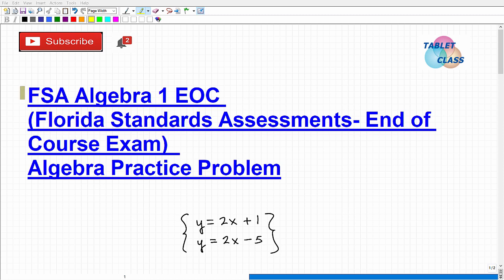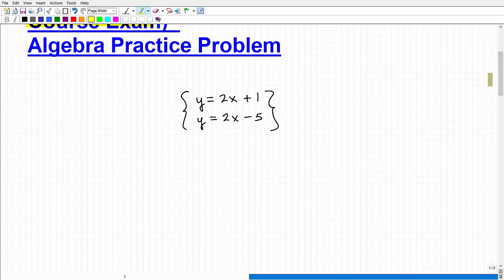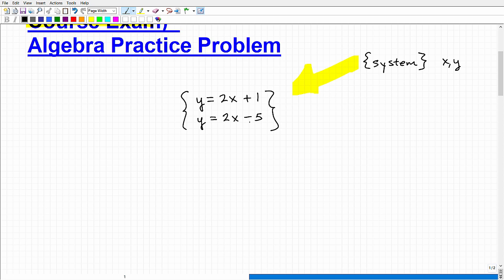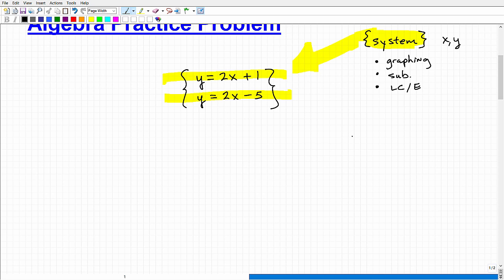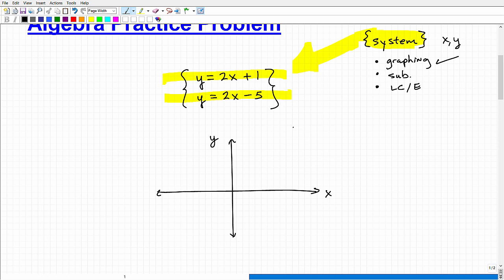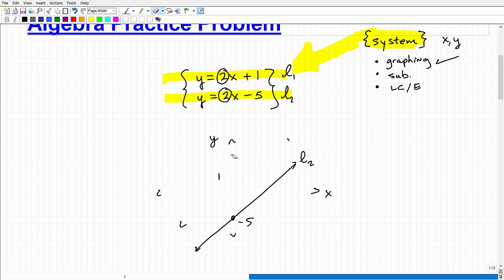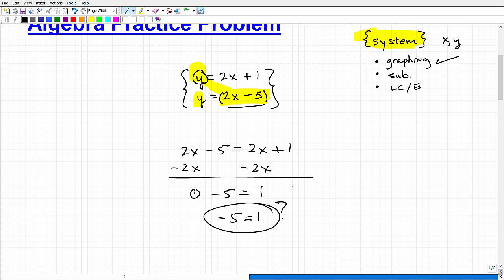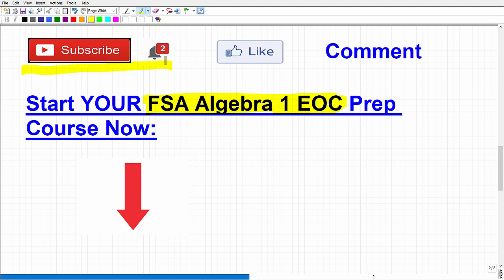FSA Algebra 1 EOC (Florida Standards Assessments – End of Course Exam) – PRACTICE PROBLEM!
Passing the FSA Algebra 1 EOC (Florida Standards Assessments – End of Course Exam) will require your ability to increase your focus and commitment on what you learned in Algebra 1.  The FSA Algebra 1 EOC exam is not easy and most students don’t appreciate the amount of algebra concepts and skills they need to know to pass.  In this video I will explain an algebra problem that you should be able to solve if you expect to be able to pass the FSA Algebra 1 EOC.  Although, you may struggle in algebra – there is time to learn, study and practice so you can increase your odds of passing the FSA Algebra 1 EOC.
If you need math help in passing the FSA Algebra 1 EOC check out my FSA Algebra 1 EOC course:

FSA Algebra 1 EOC (Florida Standards Assessments – End of Course Exam) Prep Course